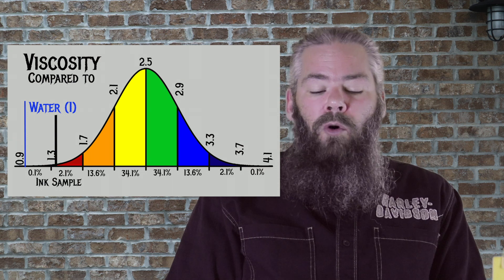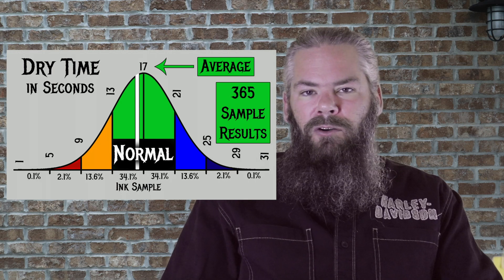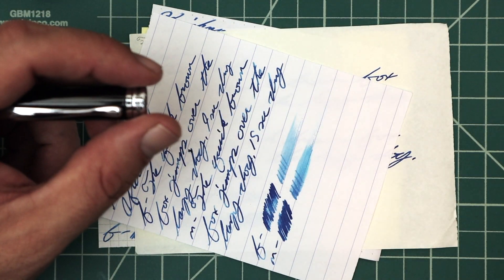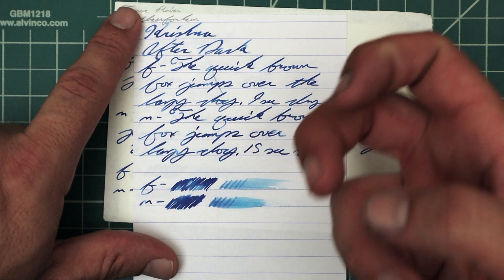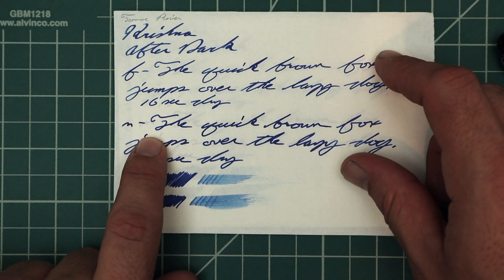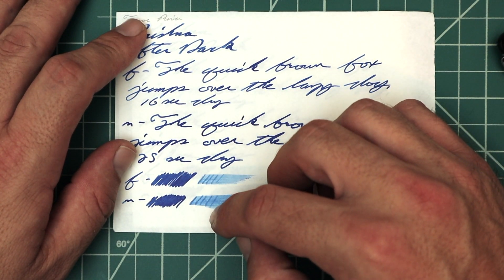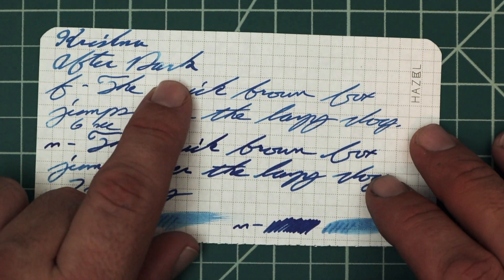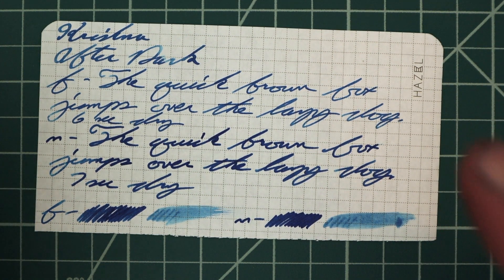Krishna "Specialty Series" After Dark Fountain Pen Ink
Diamine Flamingo Pink
This doesn’t mean I think the best complement is in itself a great ink, just that it is a nice complement color.

Here I review Krishna "Specialty Series"  After Dark. It is a Blue ink. I compare it to 365 other inks tested on its viscosity and dry time, results are shown on a bell curve.

intro 00:00

Writing sample is at 3:36

 I think Diamine  Flamingo Pink would be a great complement to the color on the page.  I also give my thoughts on Krishna "Specialty Series"  After Dark, all of the opinions are my own.

I used a Delike Alpha with a M nib to take my notes for this video.